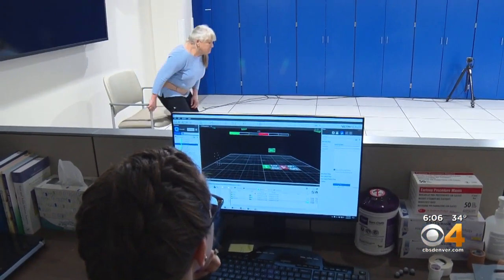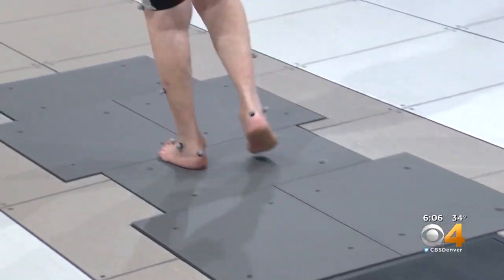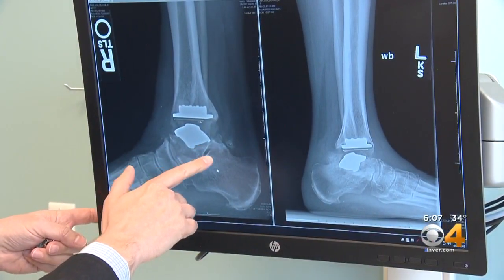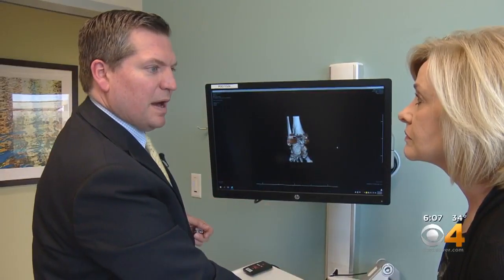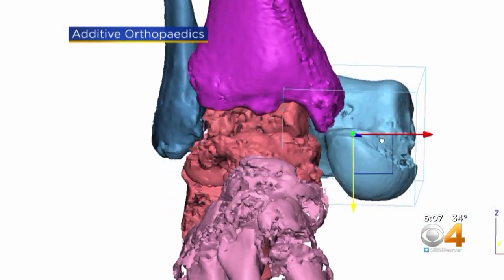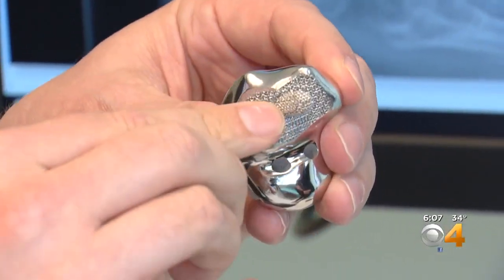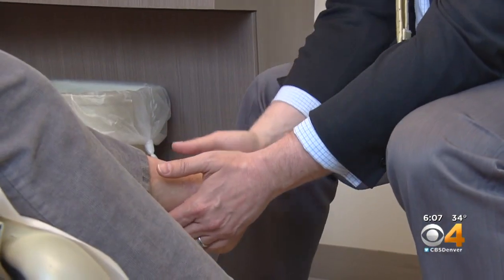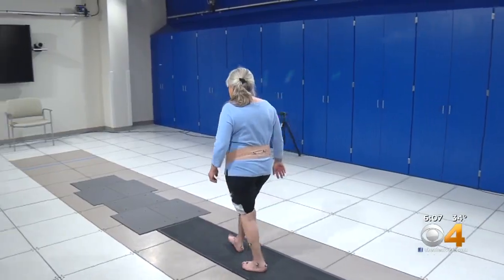Colorado Hospital Outfits EMT With Titanium Ankle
An EMT at Purgatory Resort is back on the ski slopes with new mettle, thanks to a revolutionary new metal implant